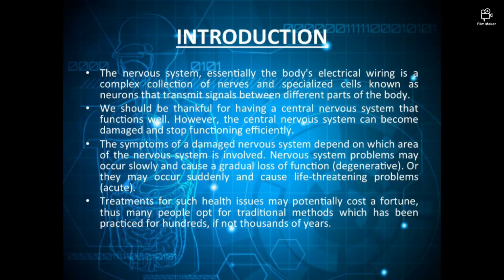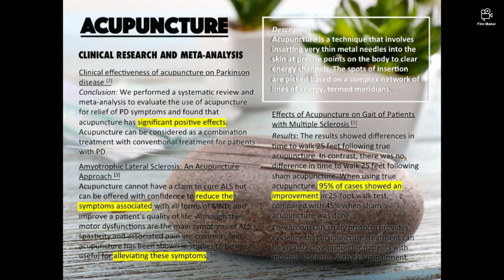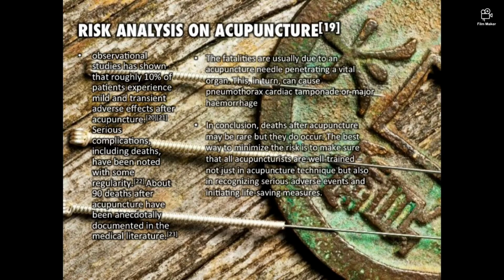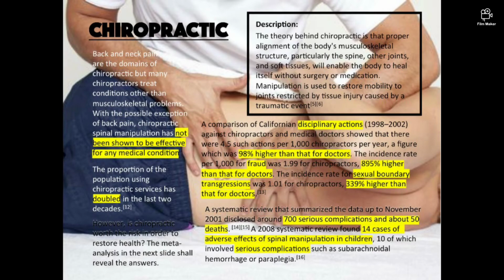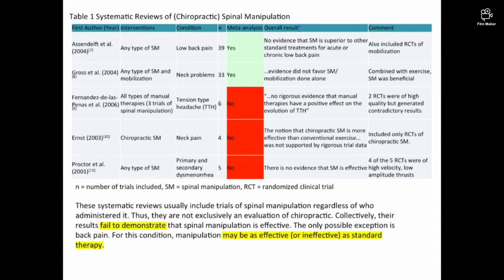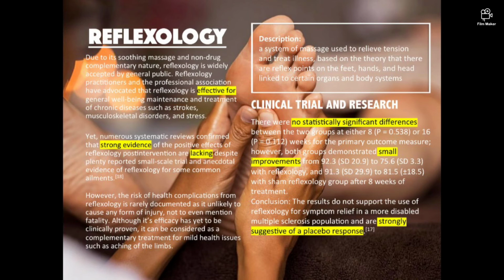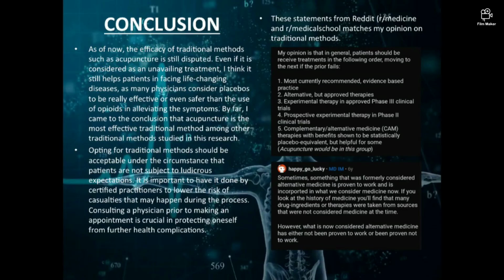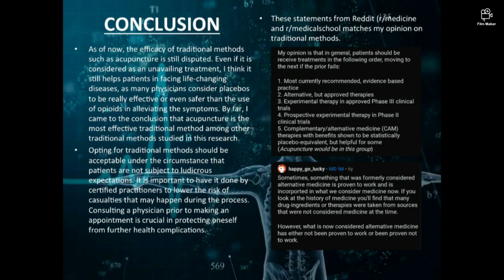F4 Biology KSSM PBL-Traditional methods of treatment for health issues related to the nervous system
*Timestamps*
00:00 Contents
00:03 Opening
00:15 Acknowledgment
00:55 Introduction
01:46 Objective
02:15 Acupuncture
04:19 Chiropractic
07:04 Reflexology
09:09 Conclusion
11:44 Citations
12:00 End of Presentation

Research and presentation done by Ong Yee Seng from 4 Yakin, Class of 2020.

Project from Form 4 Biology Textbook, page 231 Activity 12.1